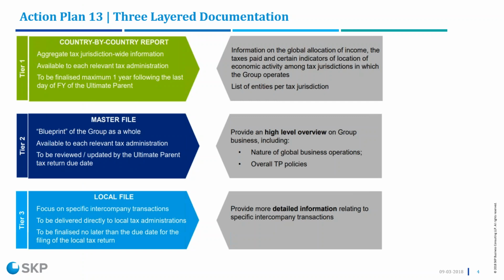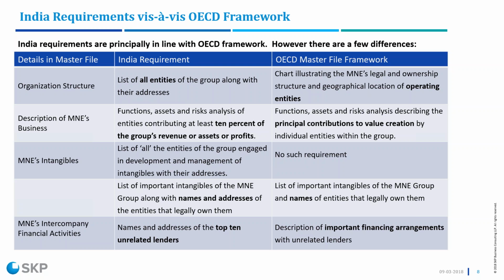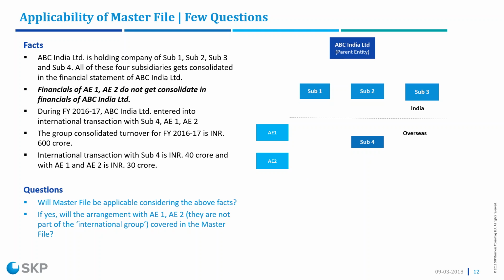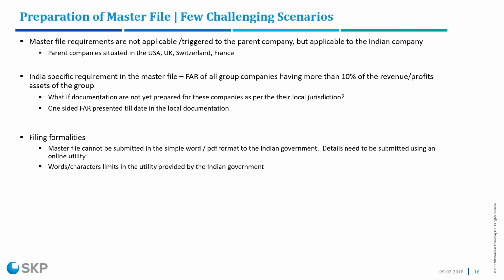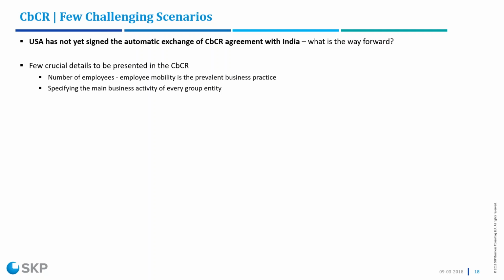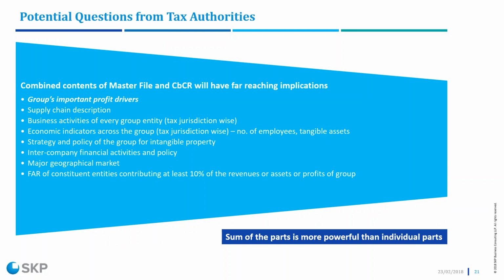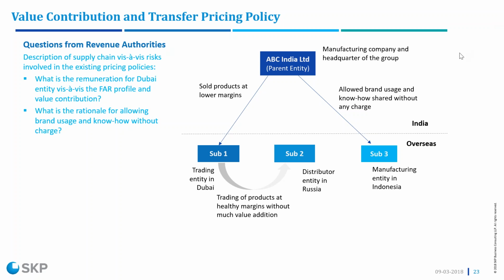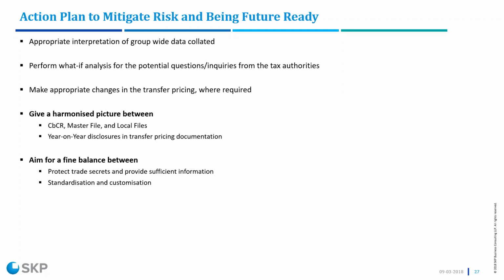Master File and CbCR Regulations in India - Strategies to Effectively Navigate the New Requirement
In this webinar, we discuss the enhanced documentation requirements, its foreseeable effects, and few select strategies that could be useful for companies to navigate these requirements effectively.